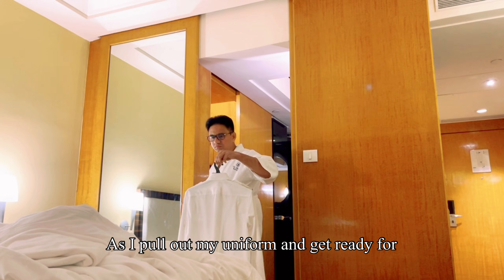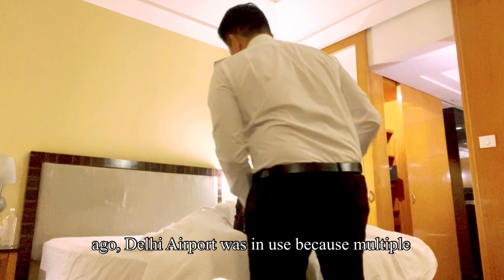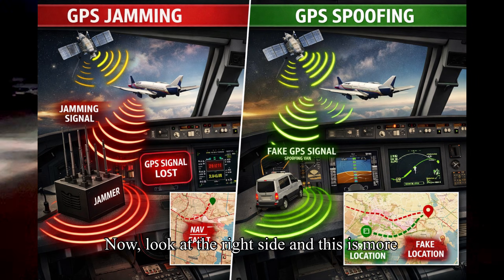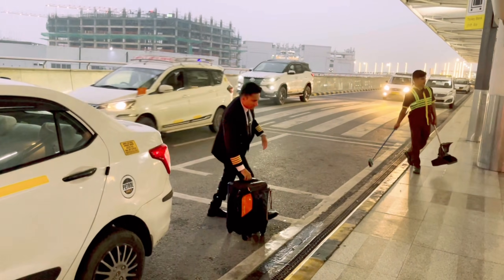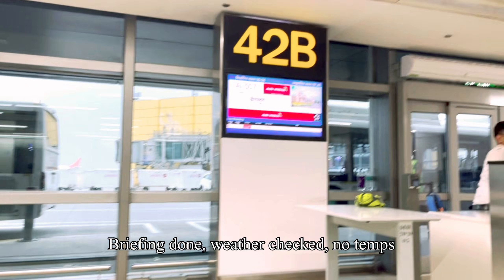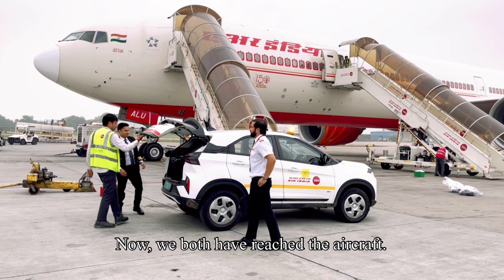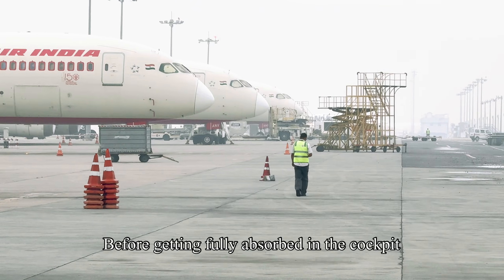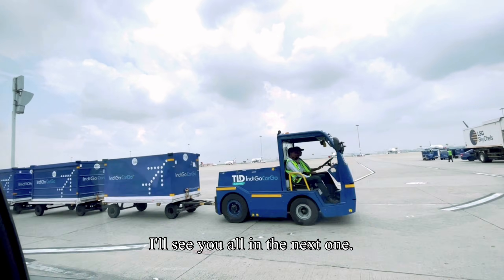A DAY IN MY LIFE AS A PILOT | DELHI BENGALURU | GPS ATTACK DELHI AIRSPACE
🚨 DELHI AIRSPACE UNDER GPS ATTACK? | GPS JAMMING & SPOOFING EXPLAINED BY AN AIRLINE PILOT 🚨

In this video, I take you behind the scenes of a routine domestic flight from Delhi to Bengaluru  while explaining a very real and emerging threat in modern aviation: GPS jamming and GPS spoofing.

Recently, Delhi airspace made headlines after multiple aircraft experienced navigation anomalies, leading to diversions and operational disruptions. What exactly happened? Was it a GPS failure? A technical glitch? Or something more deliberate?

In this vlog, I explain:
✈️ What GPS jamming and spoofing really mean (in simple language)
🛰️ The difference between GPS and GNSS
⚠️ How GPS interference affects aircraft systems
🧭 What pilots actually see in the cockpit
🛫 Why flights can still operate safely despite GPS issues
📍 Why Delhi airspace was in the news
🧠 How modern aircraft are designed with multiple layers of navigation safety

This video is meant to inform, not alarm. Aviation today is built on redundancy, training, and procedures and even when GPS becomes unreliable, aircraft and crews are fully prepared to handle it safely.

Whether you’re an aviation enthusiast, a frequent flyer, a student pilot, or just curious about how modern aircraft navigate  this video will give you a clear, honest, pilot’s perspective.